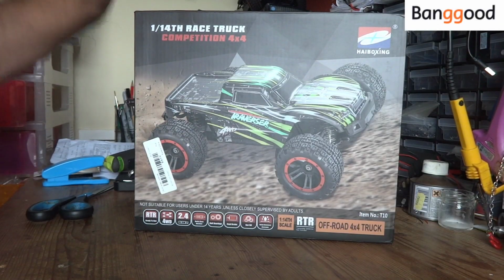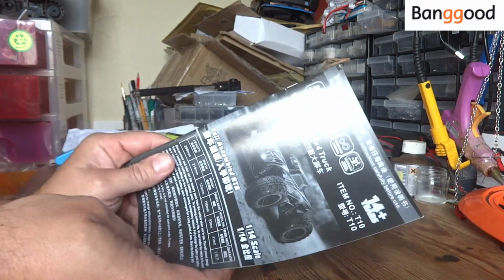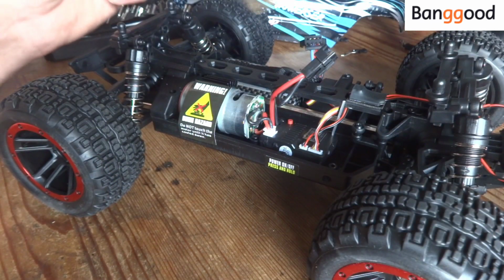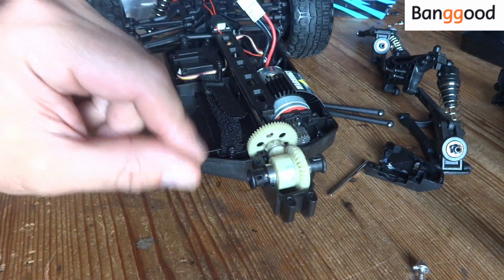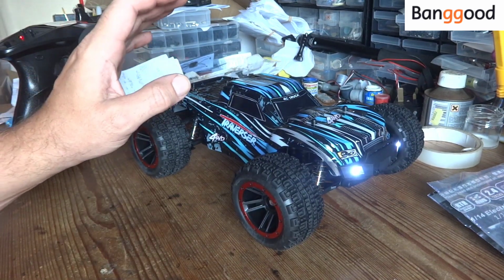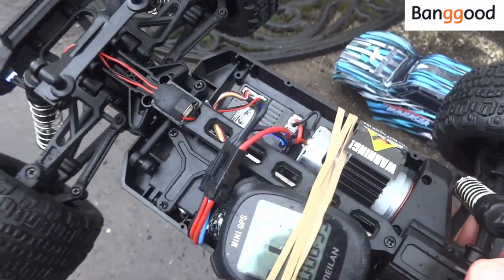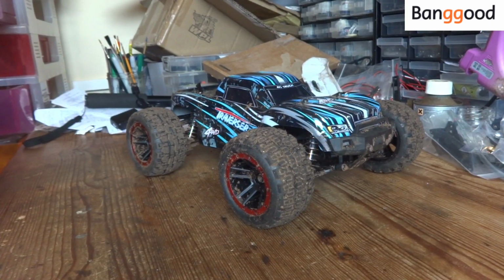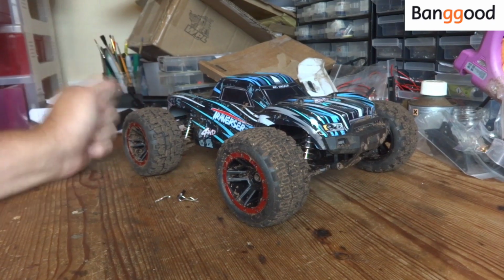Another Winner! The New HBX T10 Traverser 1:14 Budget RC Truggy!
Hello YouTube!

In today's video we are unboxing and reviewing the brand new budget HBX T10 1:14 scale brushed RC truck. This truck is based on the 16889 but with a slightly longer wheel base. It also has a brushless brother for those who want a bit more speed!!! Will this RC live up to the normal HBX standards?

Link to the MJX MEW4 M163:

Link to MJX Hyper Go featured in last video:

Link to brushed MJX Hyper Go Featured in video:

LinksLinks to other RCs that have recently been featured on the channel.

Link to MN Models MN78:

Link to the Eachine EC30B

Link to the Eachine EC30 (Brushed Version)

Link to Flyhal FC600:

Link to HBX 901A:

Link to Flyhal FC610 on Banggood:

Link to Xinlehong Q902 on Banggood:

Link to Eachine EAT10 on Banggood:

Link to XLF X06: